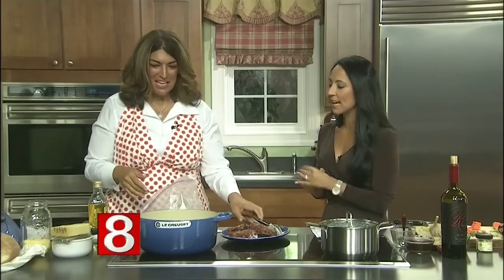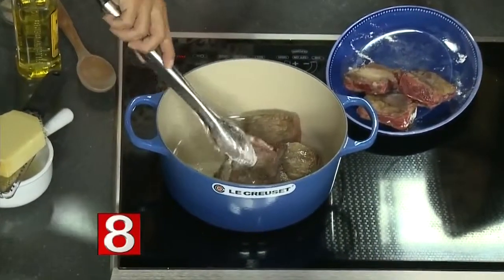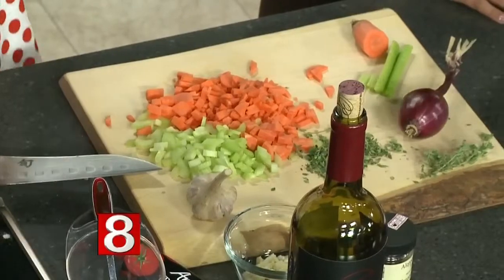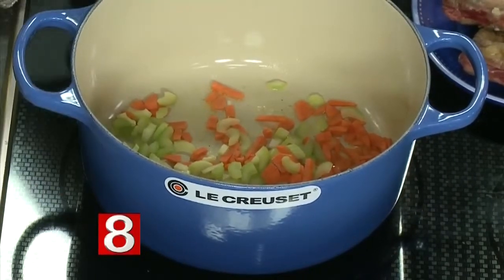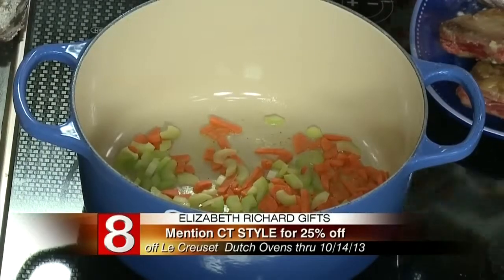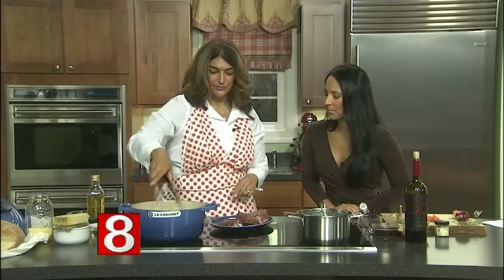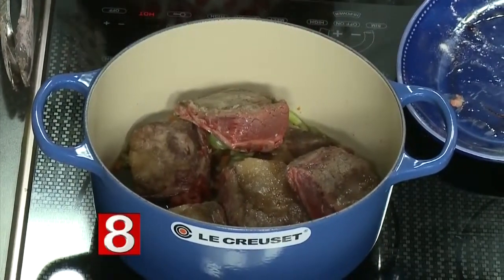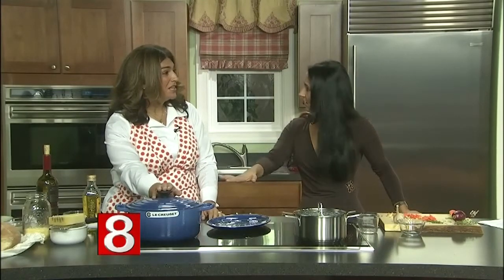In the Kitchen: Braised Short Ribs Presented by Elizabeth Richard Gifts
Lori Greene, owner of Elizabeth Richard Gifts in Waterbury, was back in the kitchen showing us her recipe for Braised Short Ribs.